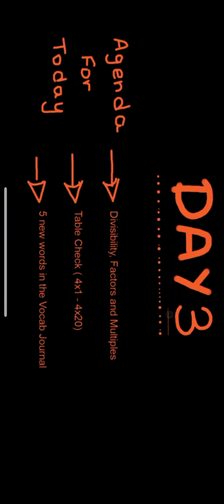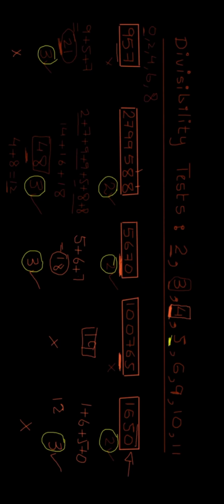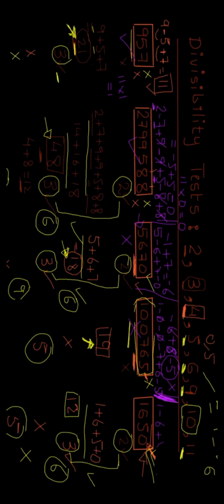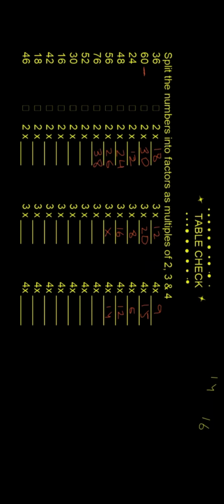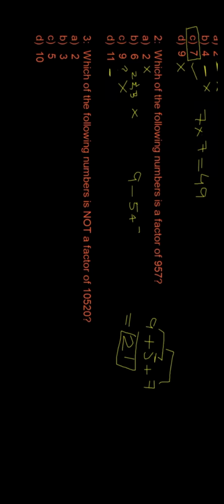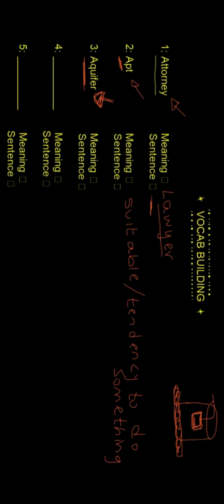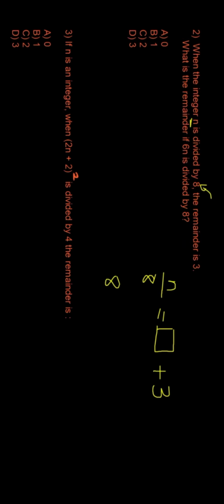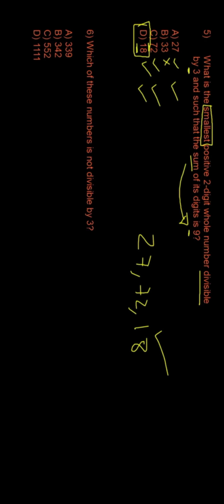14 September 2021